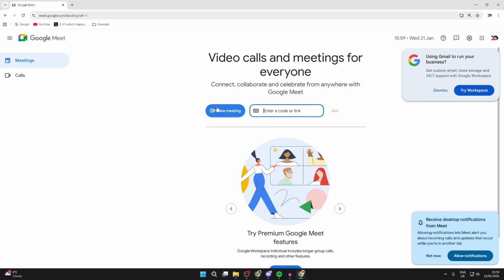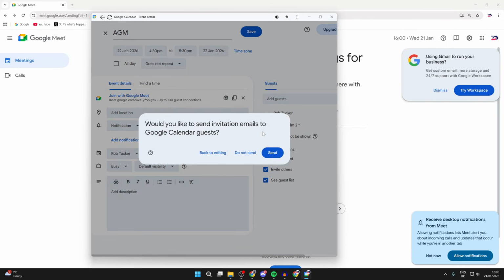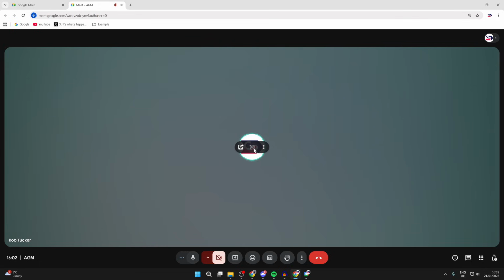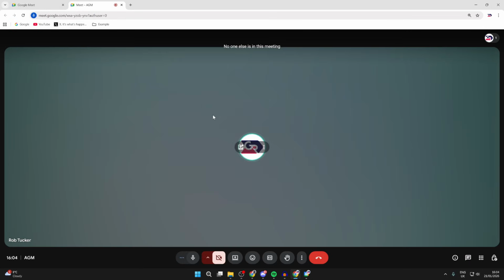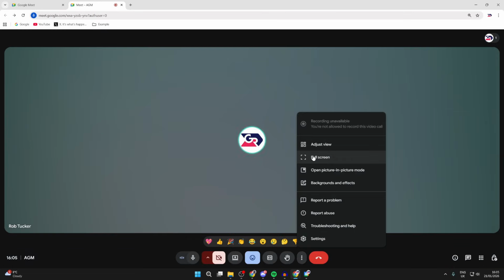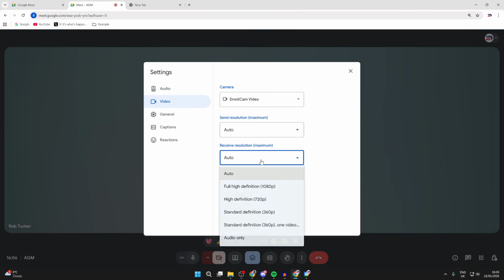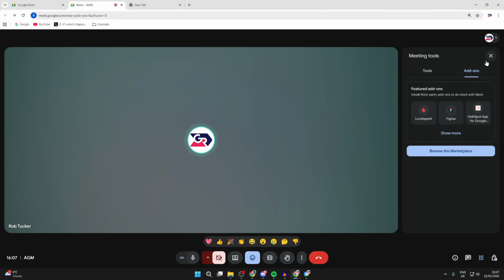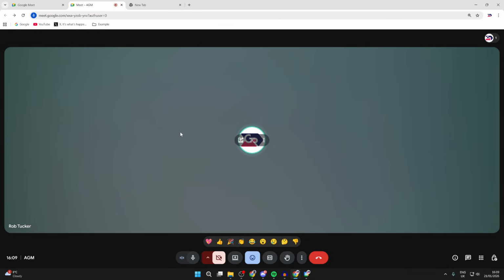How To Use Google Meet - For Beginners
Learn how to use google meet for beginners in this video.

GuideRealm